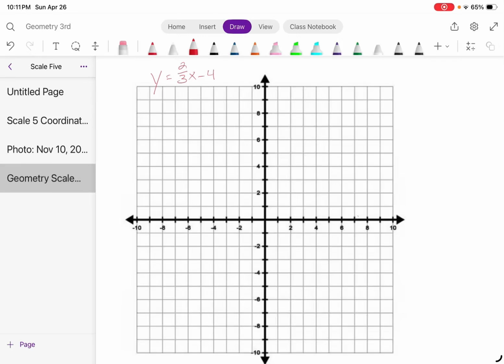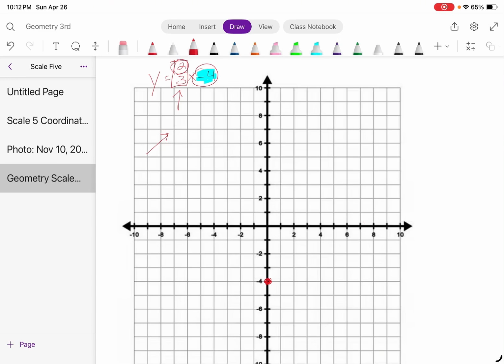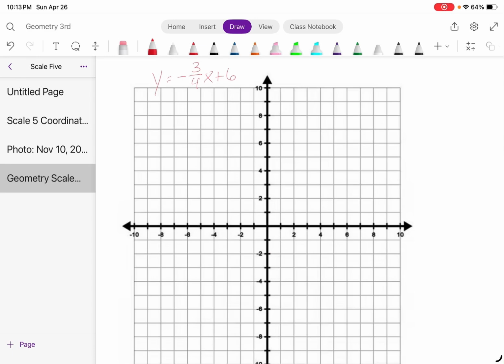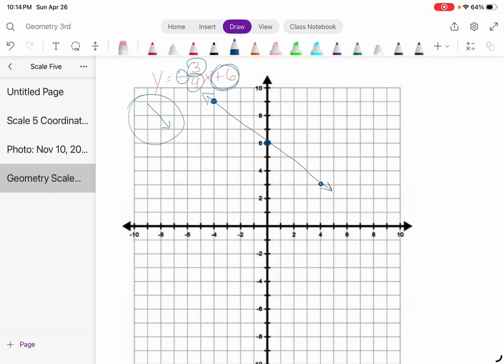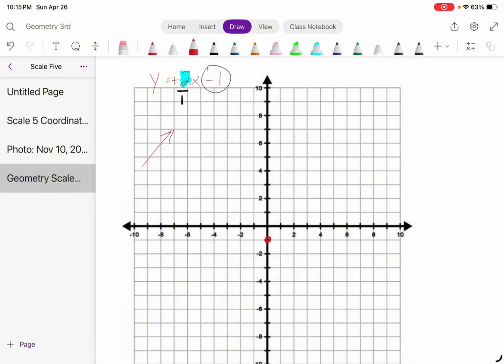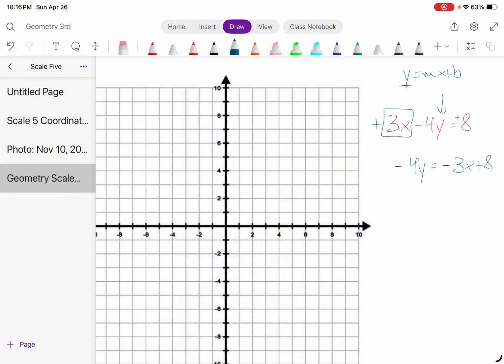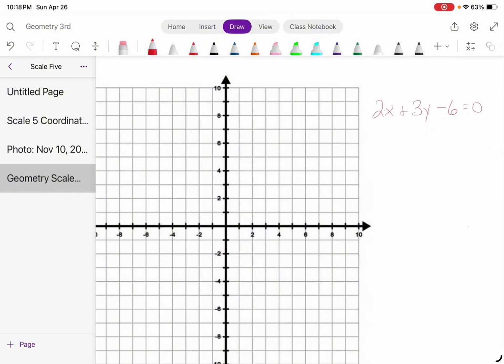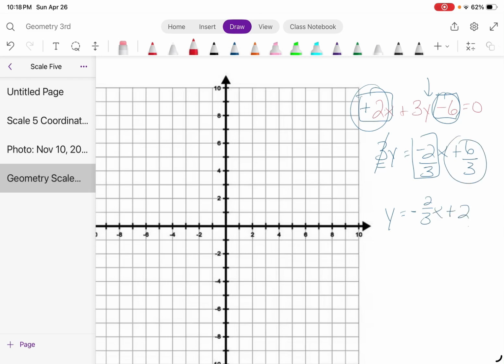Graphing Lines with Slope Intercept Shortcut